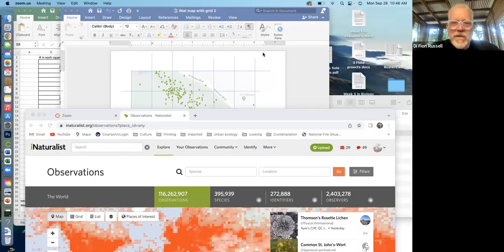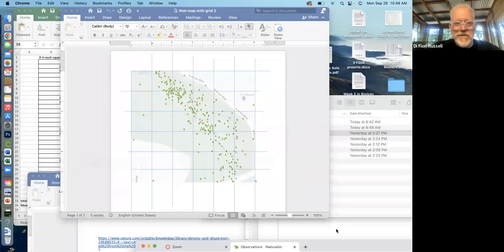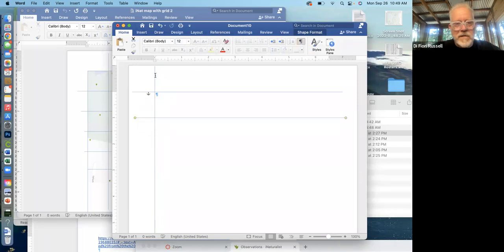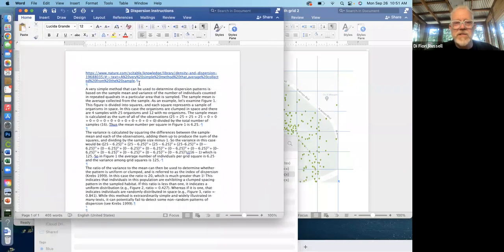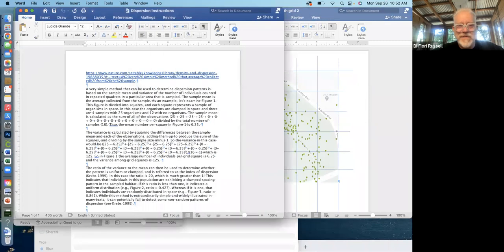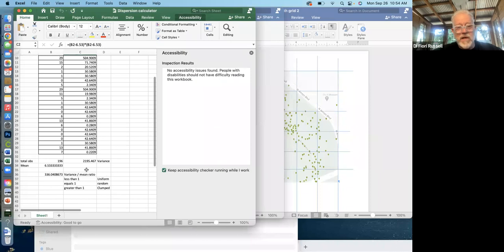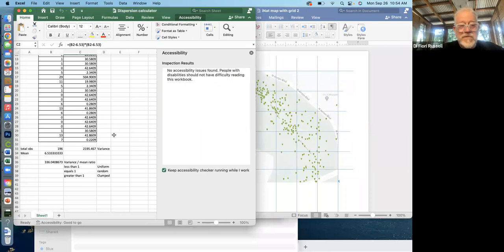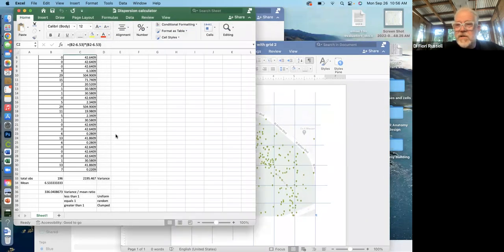Population Dispersion Calculation tutorial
This video will guide you in using iNaturalist data to calculate the population dispersion of any species.  The example is for Quercus agrifolia in Lower Arroyo Park, Pasadena